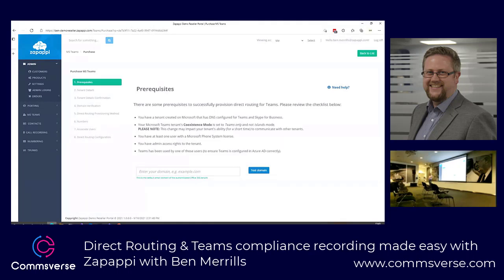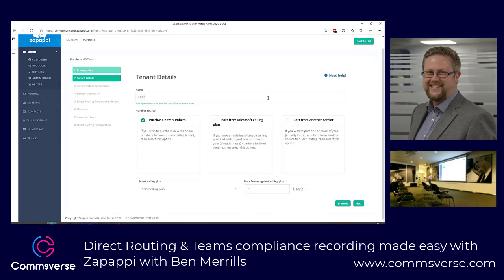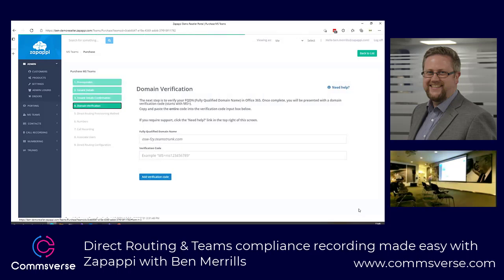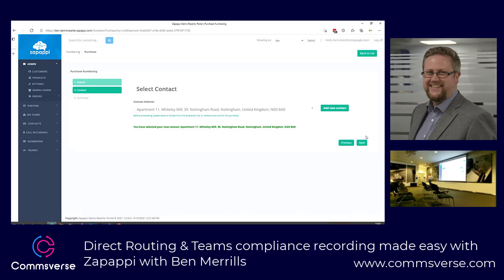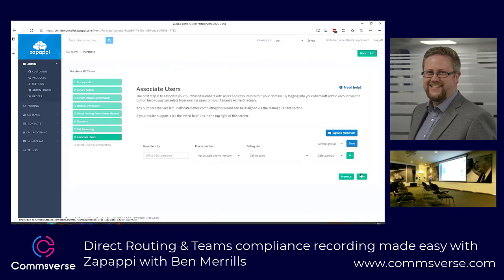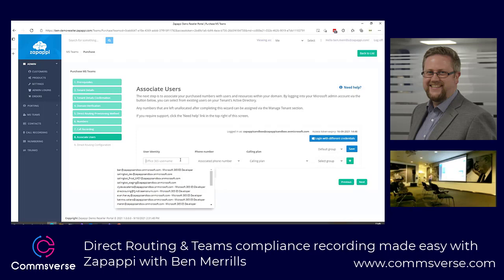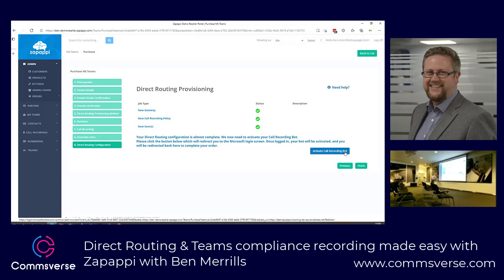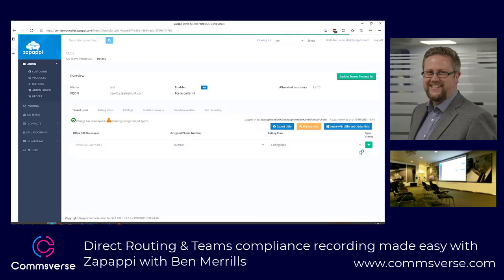Direct Routing & Teams compliance recording made easy with Zapappi by Ben Merrills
Discover how Zapappi's white label platform and REST API's bring automation of provisioning and maintenance to Direct Routing and Teams compliance recording. Providing accessibility to both re-sellers and customers alike.